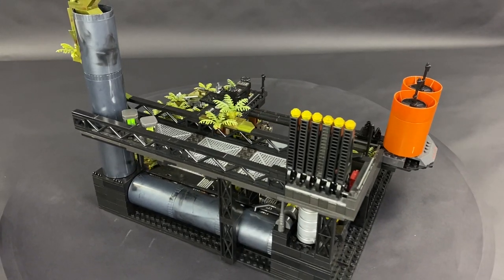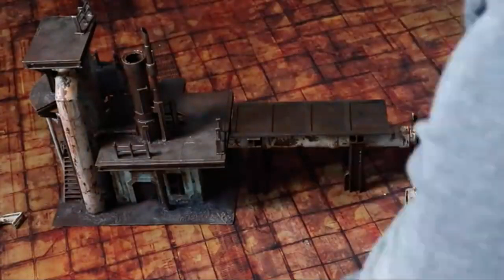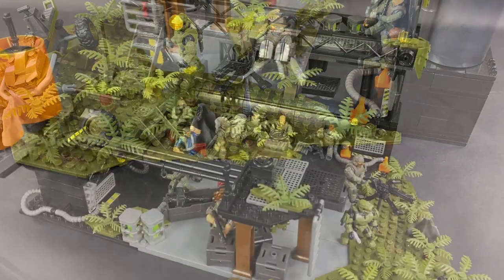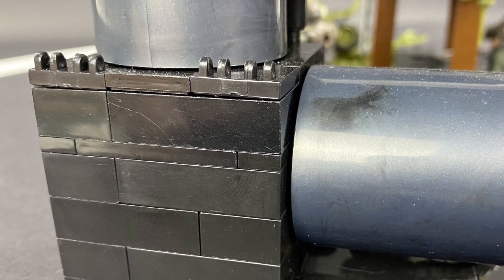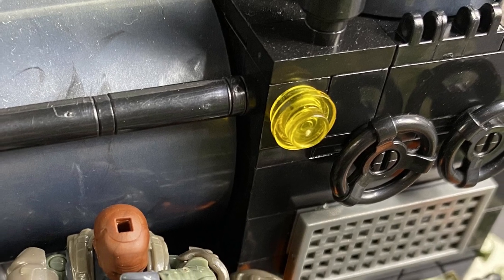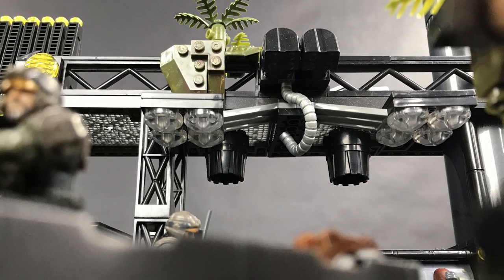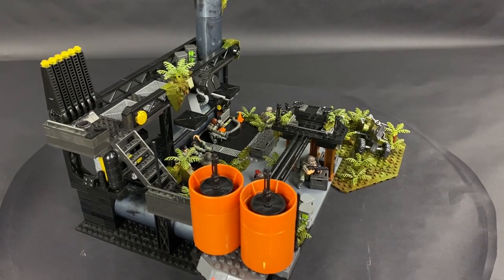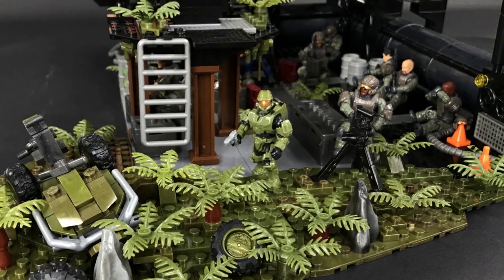HALO INFINITE Marine Rescue diorama overview - A Mega Construx MOC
Taking an in-depth look at the Halo Infinite Marine Rescue Diorama, the inspiration behind the build as well as a closer look at some of the details and building techniques.

Brick Man